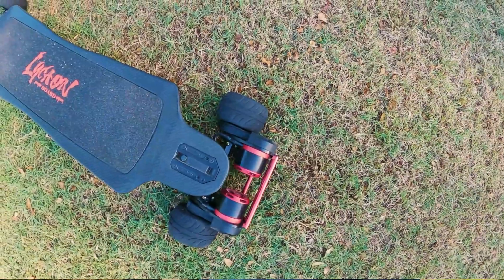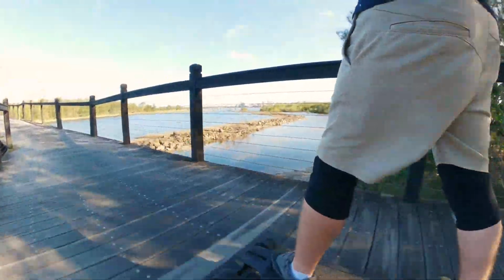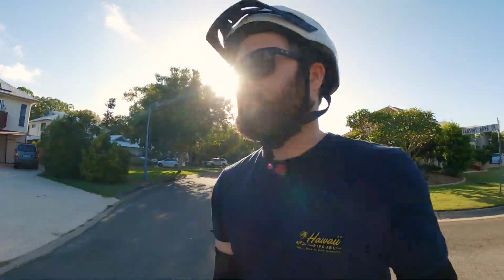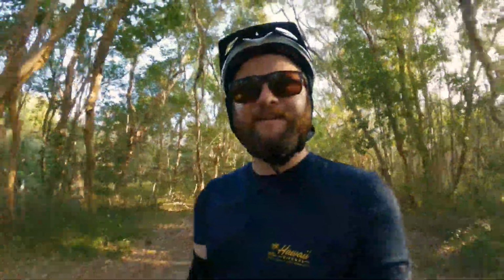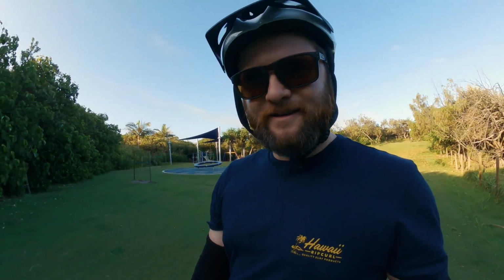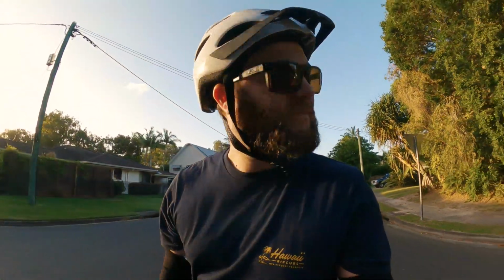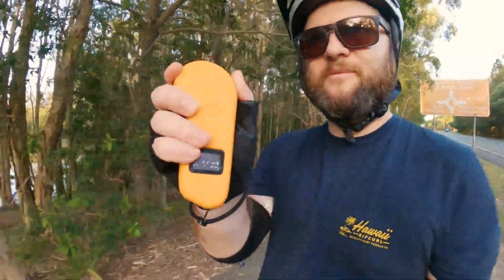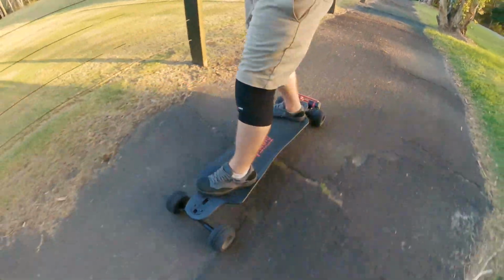115mm Airless Rubber Wheels - RANGE TEST (LYCAON TRX 2.0)